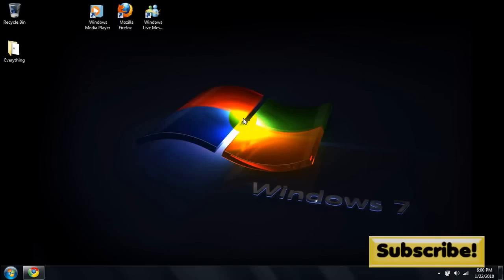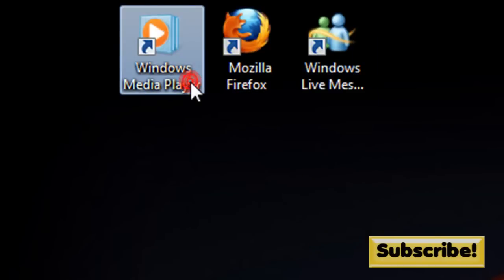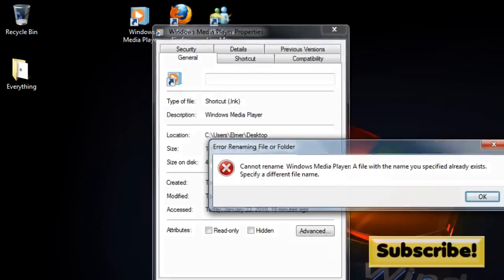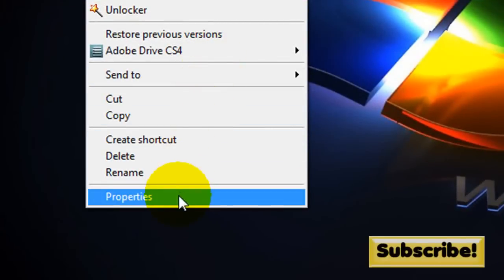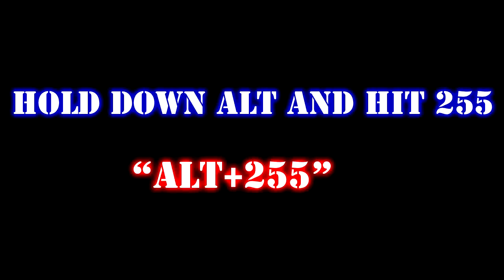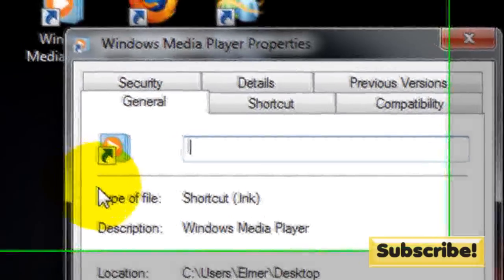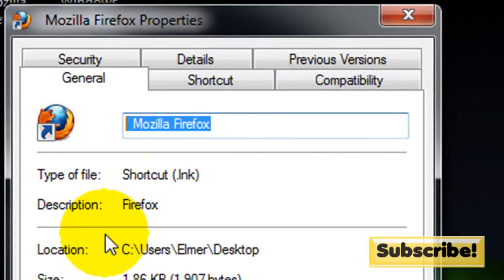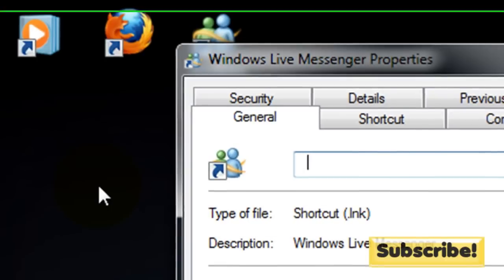Windows Tip# 14: Hide Desktop Icon Text!!